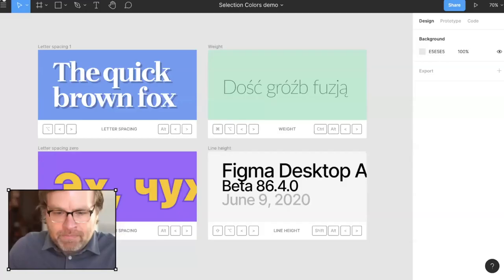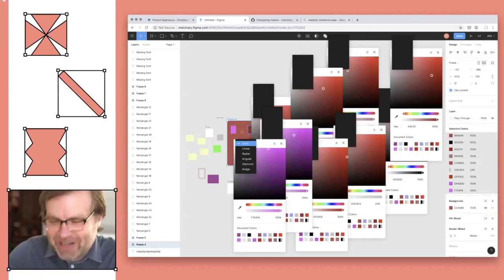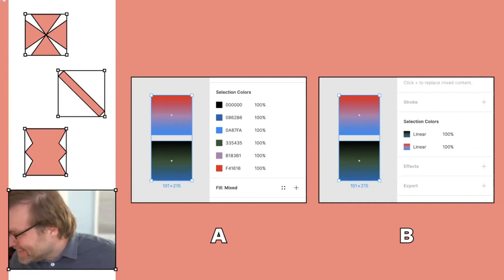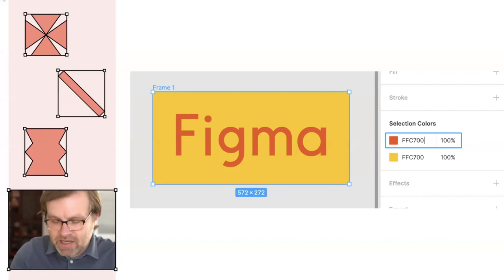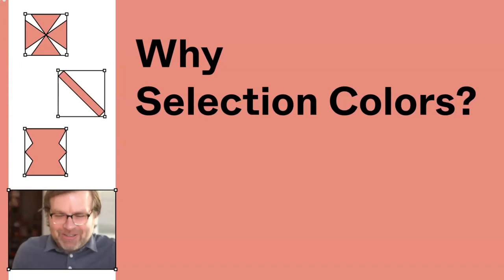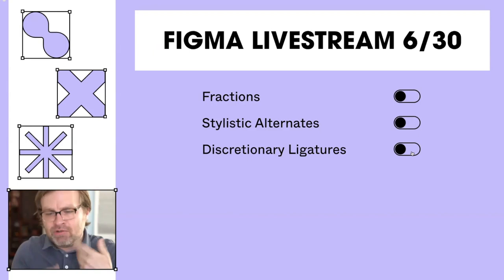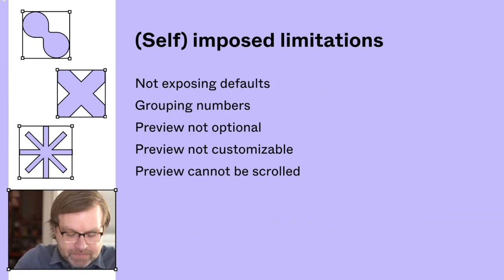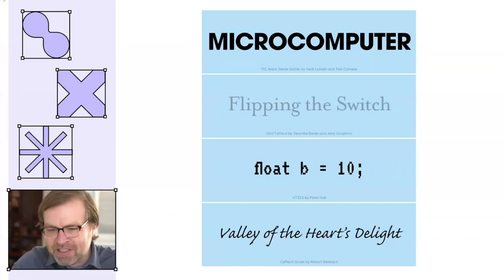In the file: A look into building selection colors and OpenType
Marcin Wichary, Design Manager at Figma, will give an inside look into how we built selection colors and OpenType. See early mockups, hear about the considerations and decisions (and mistakes) made along the way, and get a chance to ask questions.